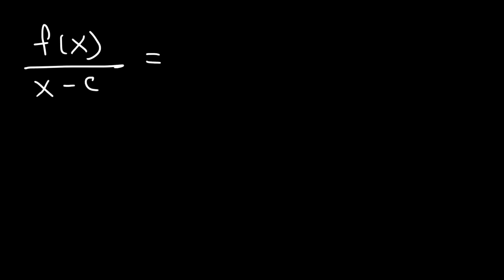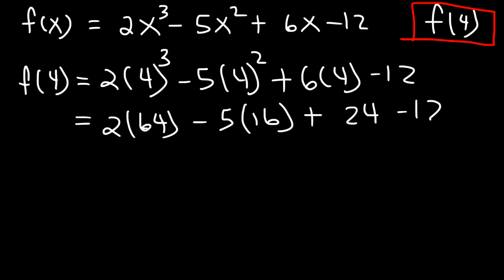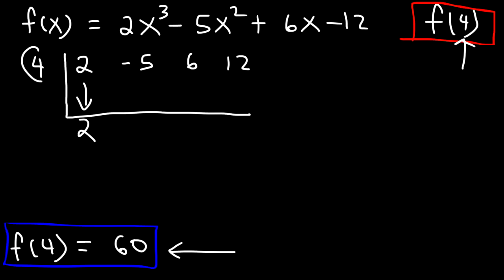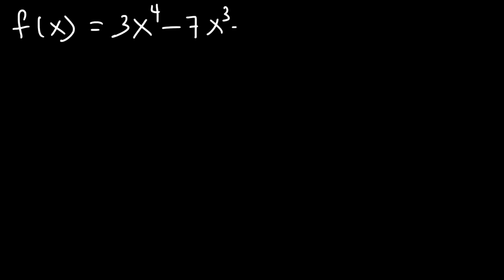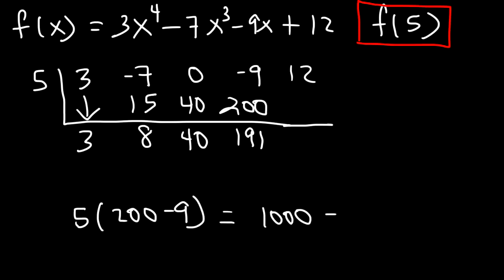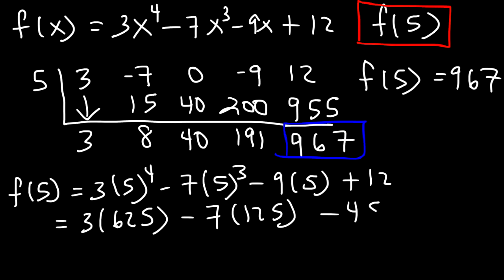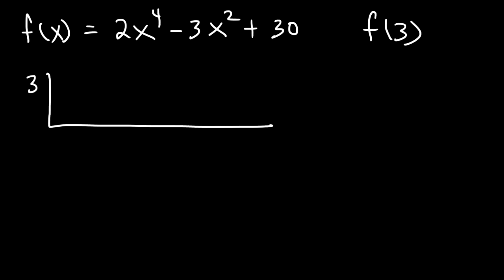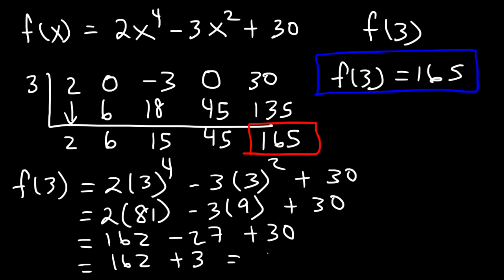Remainder Theorem and Synthetic Division of Polynomials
Hello Students, here is a video that put you through the remainder Theorem and Synthetic Division of polynomials. Enjoy